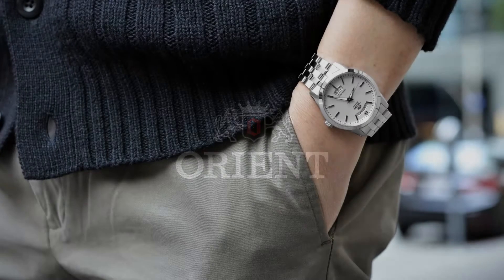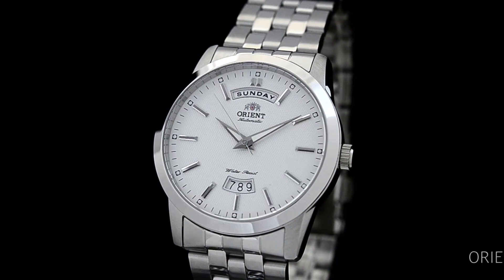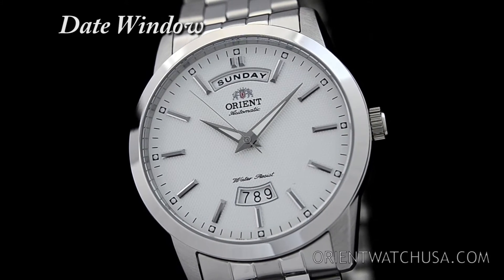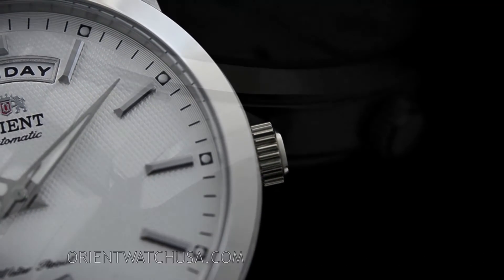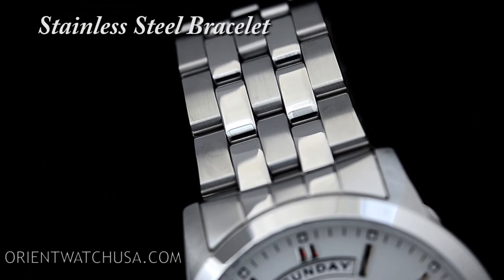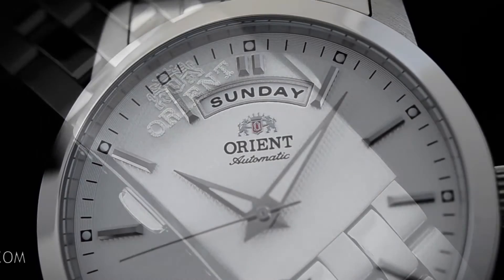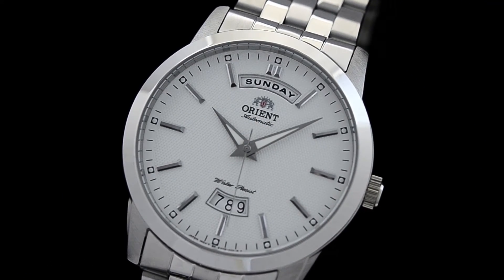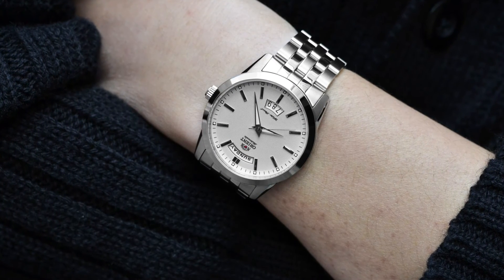Orient Watch FEV0S003W0 FEV0S003W EV0S003W Union Automatic Mechanical Men's Watch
The union FEV0S003W aka EV0S003W is perfect blend of sophistication and fun. It's the perfect watch to take to work as well as a night out. The dial is beautifully decorated, and the bar indexes make the watch youthful.

This Union is also known by the reference numbers: FEV0S003W0, FEV0S003W, and EV0S003W.

Visit OrientWatchUSA.com to see more automatic mechanical men's watches!